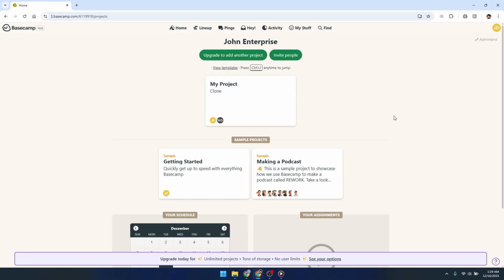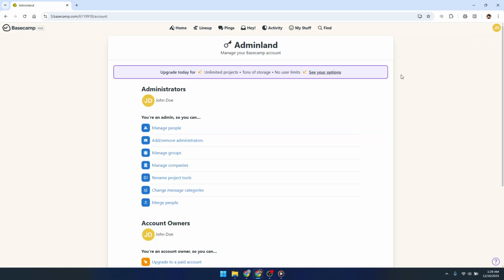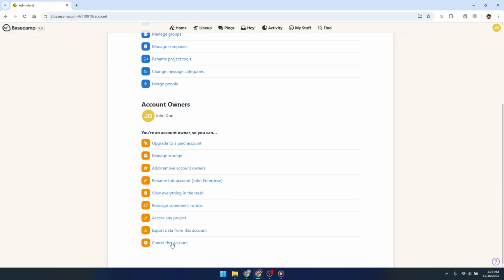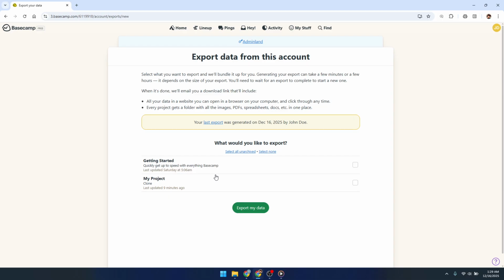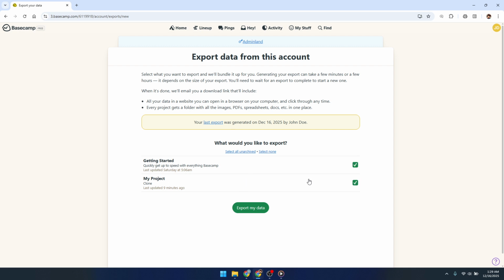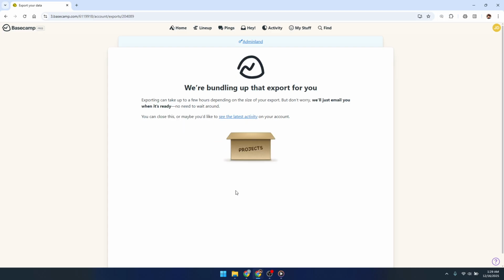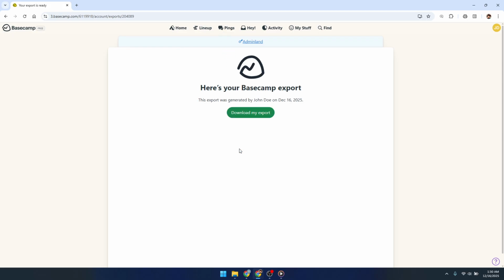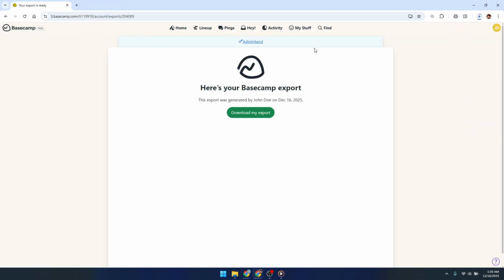How To Export Basecamp Todo Data [2026 Guide]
In today's video we cover: Basecamp tutorial, export Basecamp data, Basecamp todo guide, todo data export, project management tips, Basecamp tips, data management, productivity tools, workflow optimization, todo list management, Basecamp features, how to use Basecamp, organizing tasks, task management software, Basecamp export options, project tracking tools, digital productivity, Basecamp workflows

-Google Drive
-Google Meets
-Google Sheets
-Google Chrome
-Google Forms
-Google Gmail